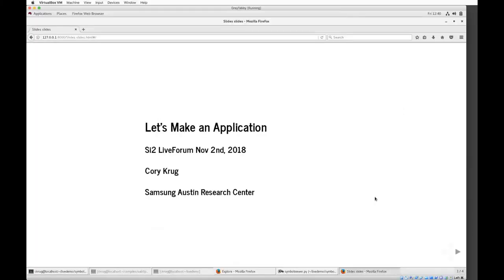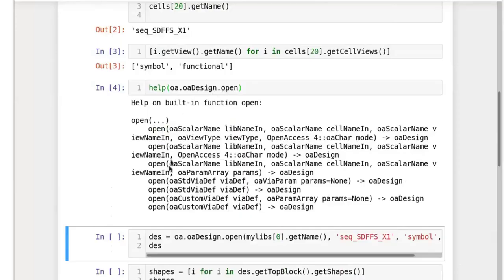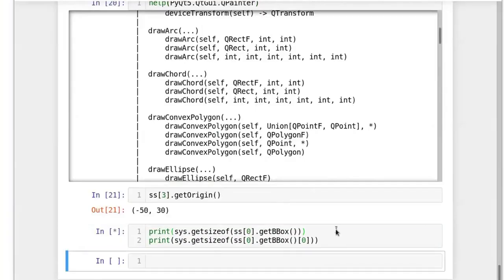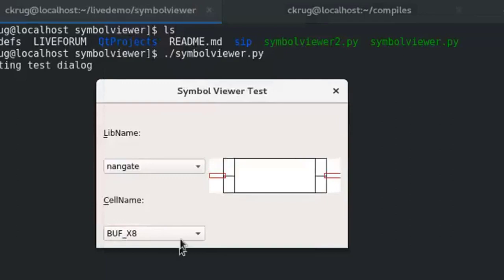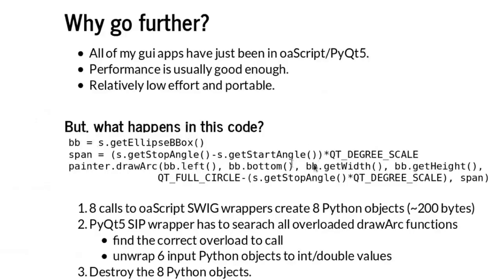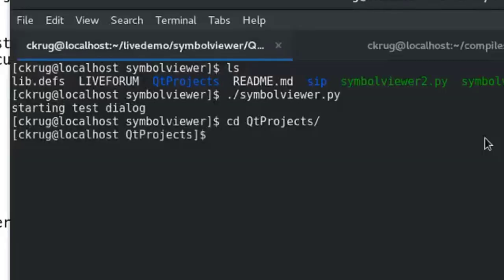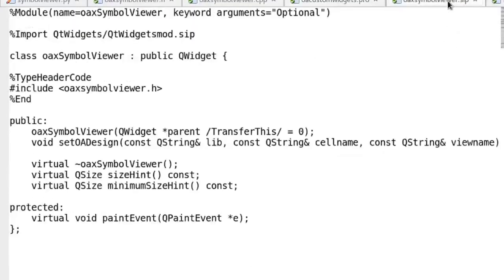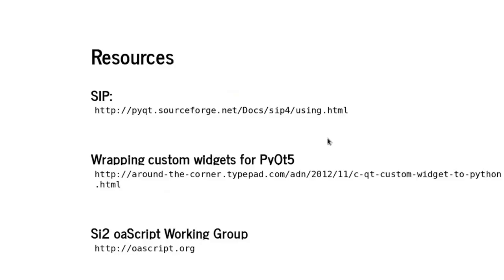Jupyter Help in oaScript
Cory Krug, Oracle, shows how he has incorporated Help for the Jupyter IDE into our oaScript Python API.